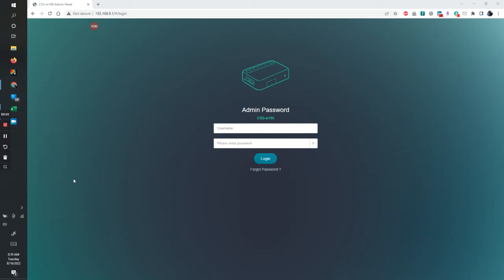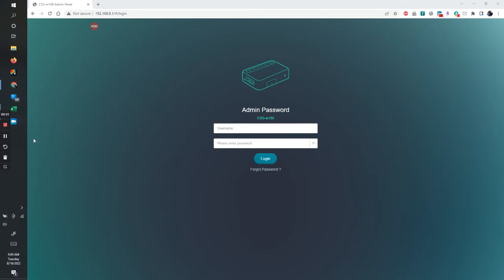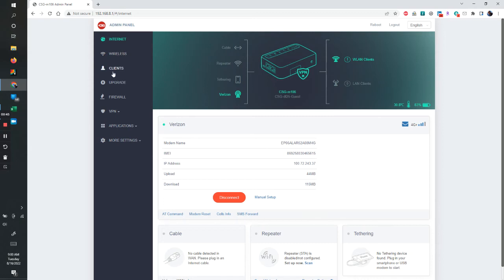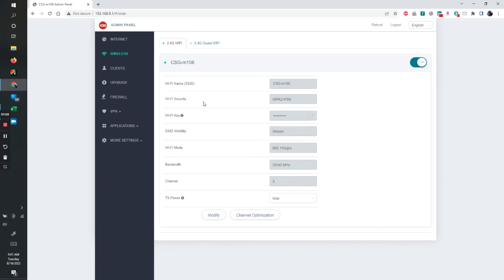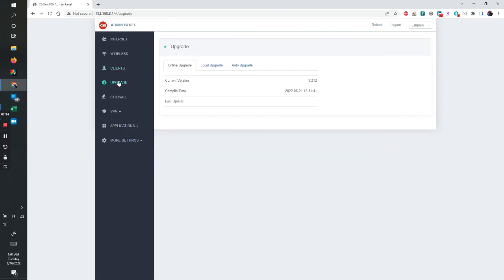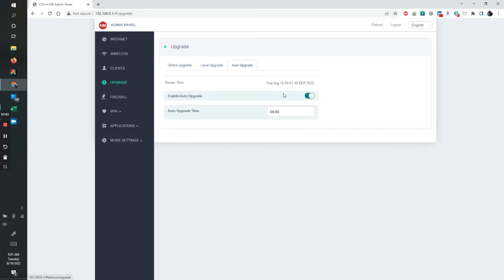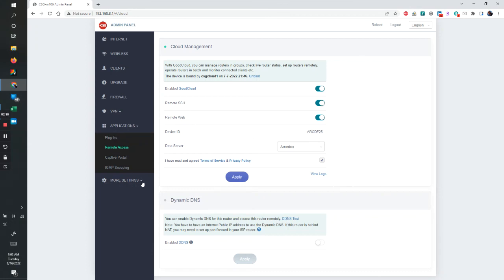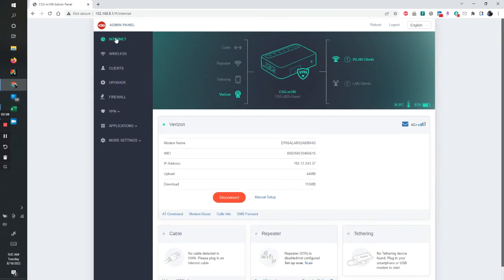CSG m106 Admin Portal Demo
3-minute visit to the admin portal for setting-up and managing the m106.